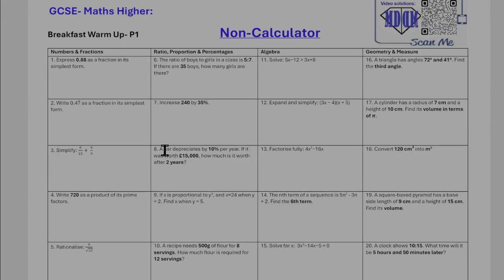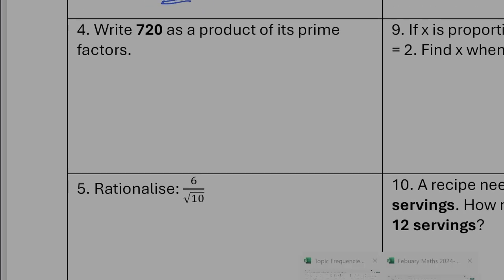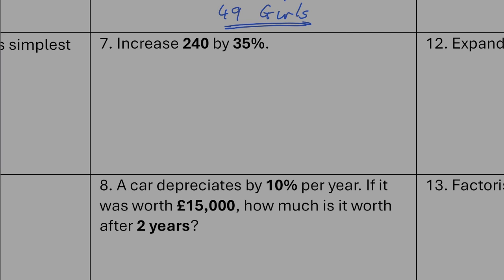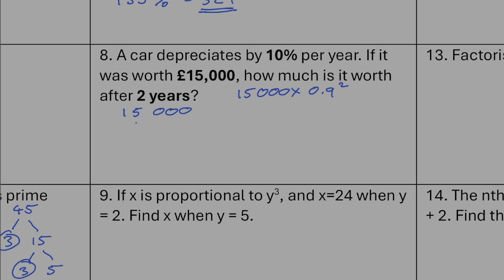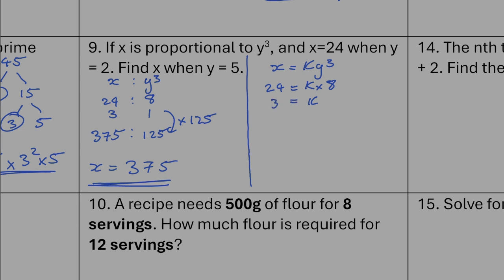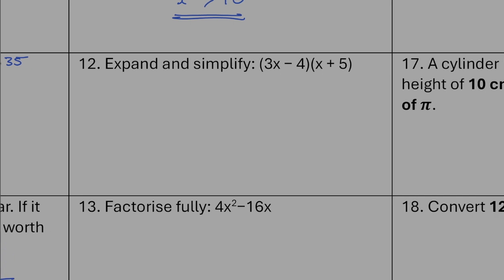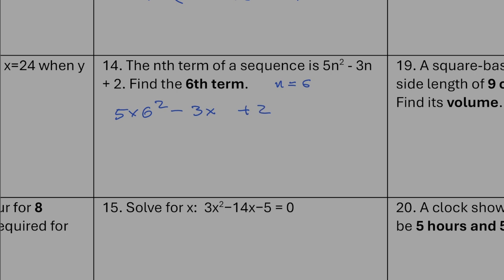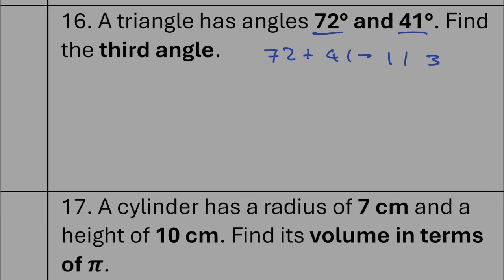MDDM Maths GCSE Breakfast warmup Paper 1 Higher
Not to replace face to face with you teacher but for anyone without that opportunity.

Questions and solutions are my own, so likely to contain some errors!

Good Luck!